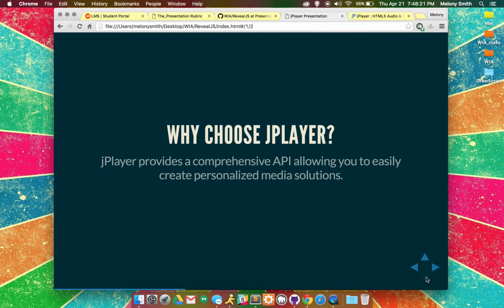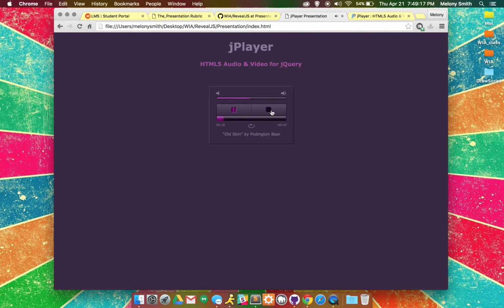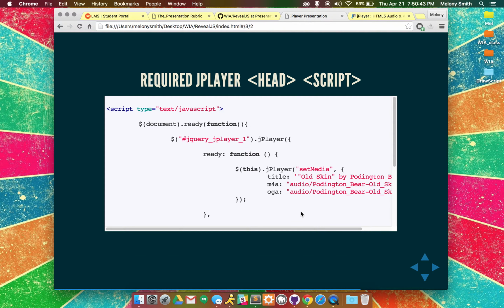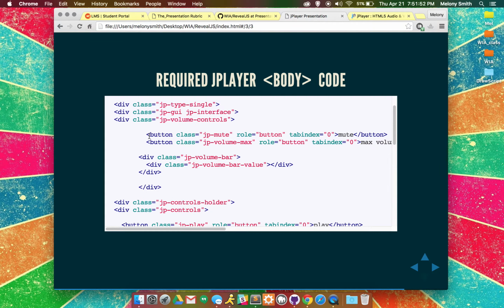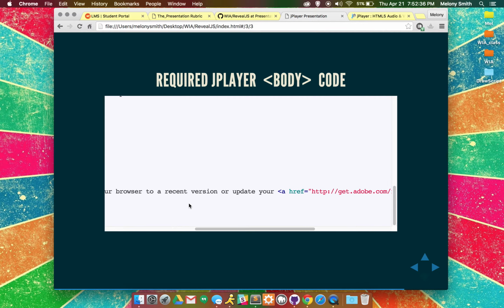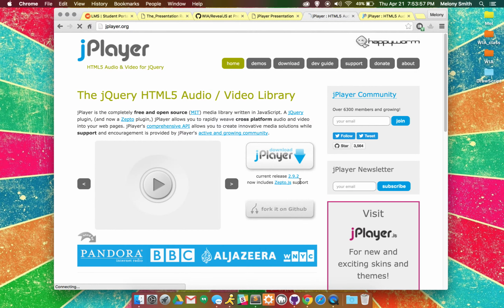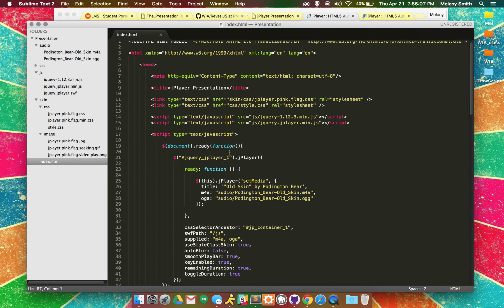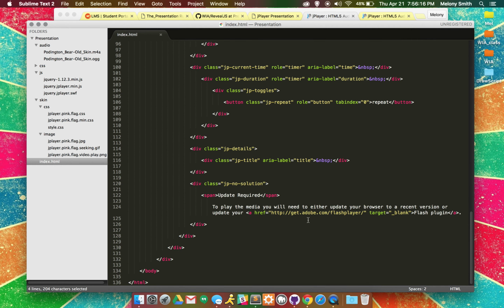Presentation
WIA jPlayer Presentation Video